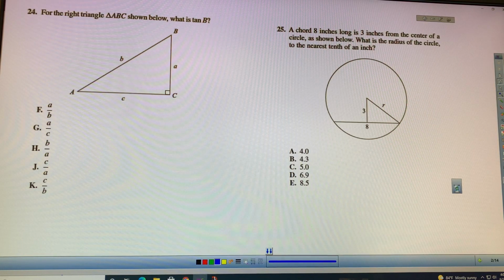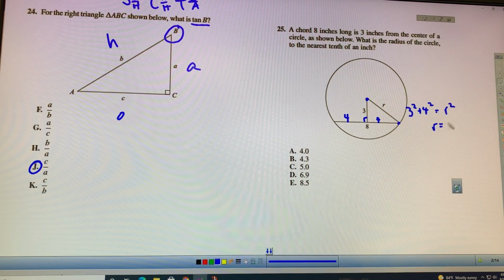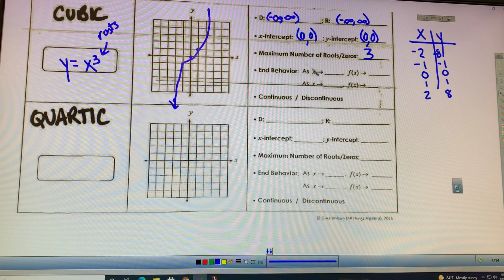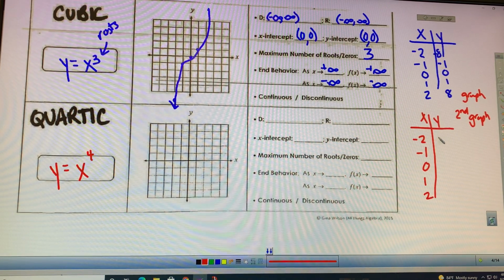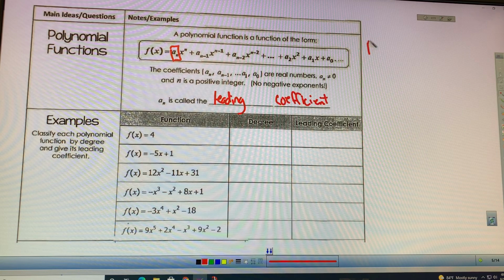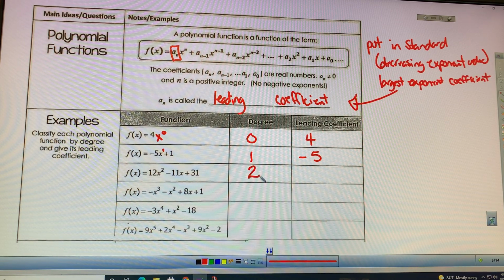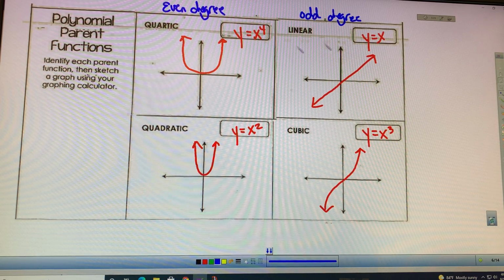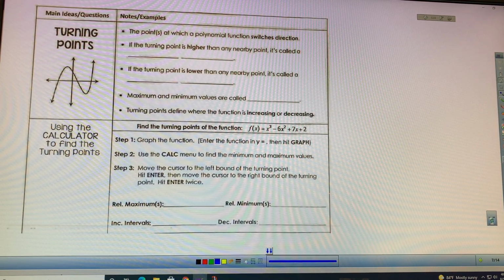Tuesday August 18th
Cubic and quartic graph